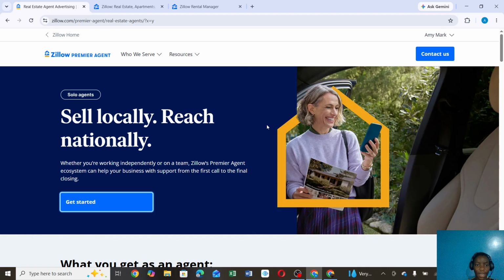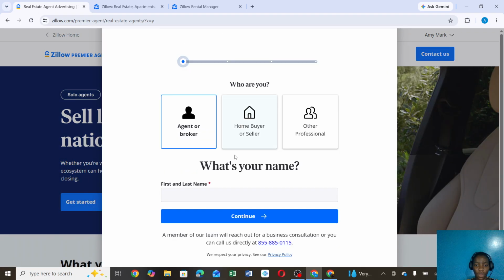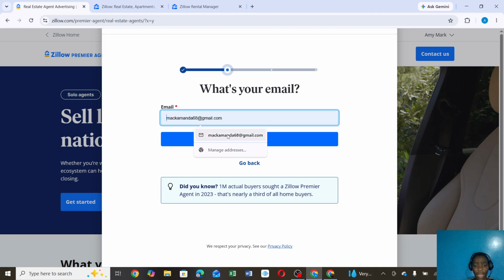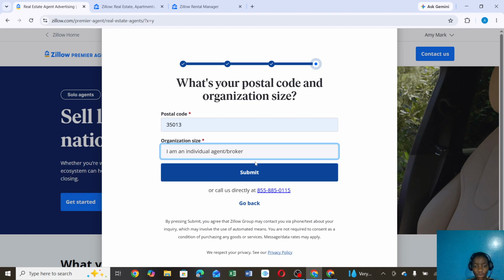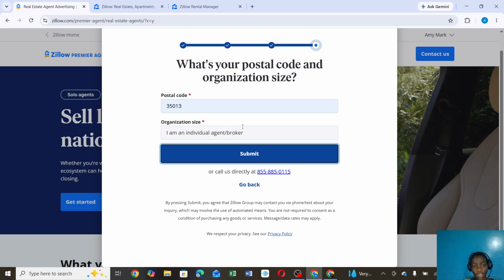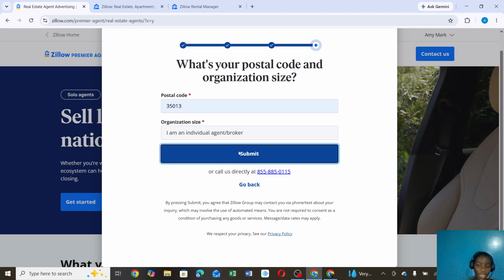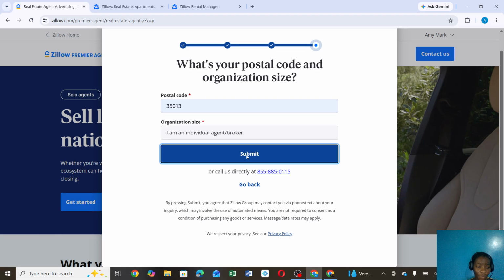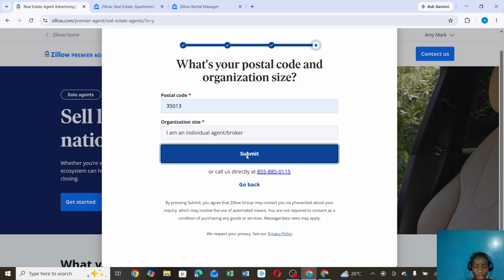How To Become a Zillow Agent (Quick Tutorial)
In this video I will show you How To Become a Zillow Agent. It would be good if you watch the video until the end so that you don't miss important steps.